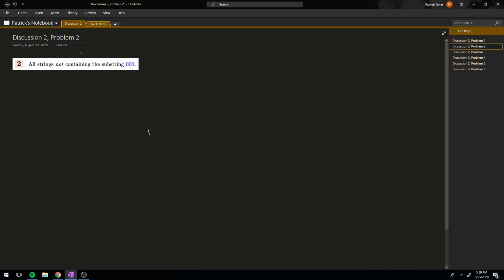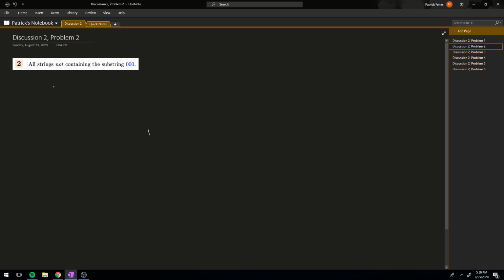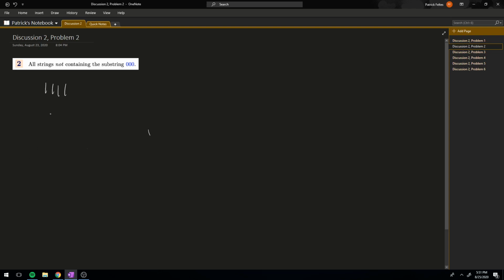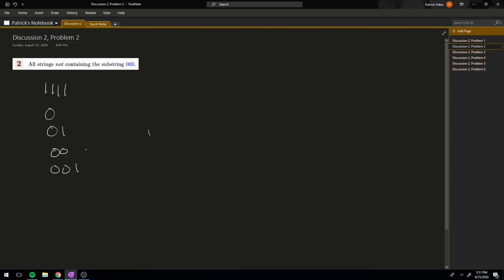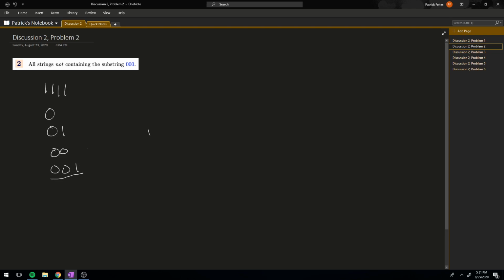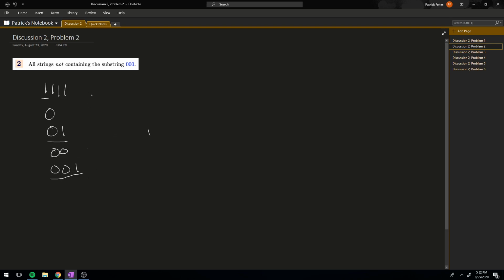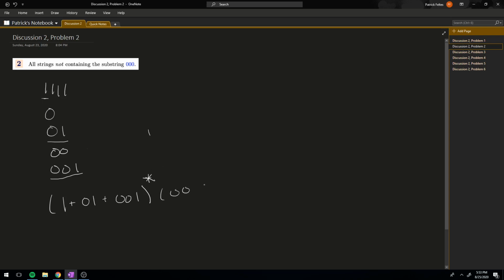CS 374 - Fall 2020: Discussion 2, Problem 2